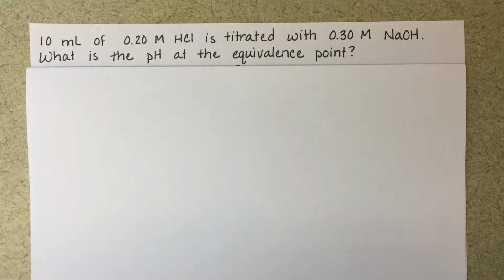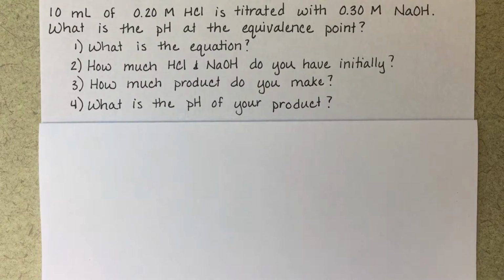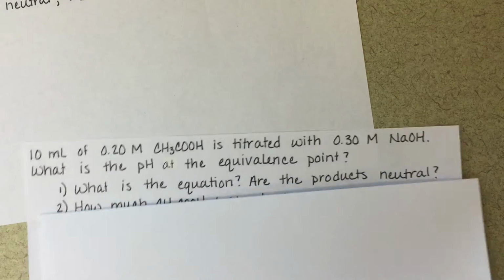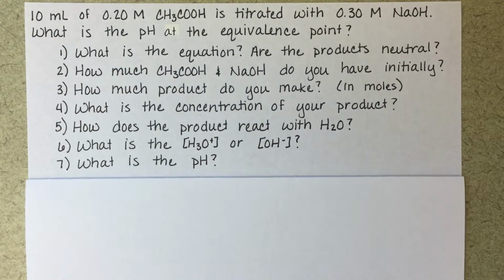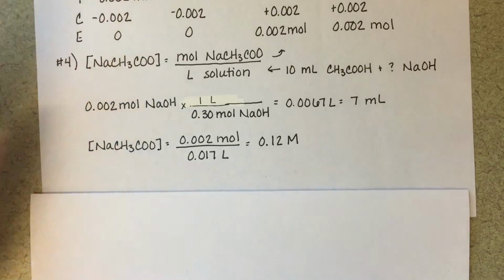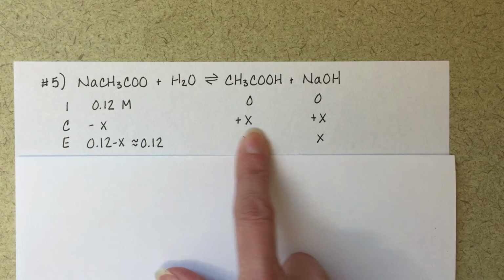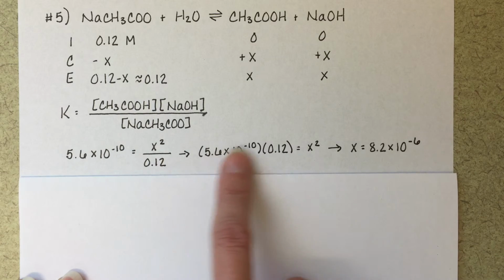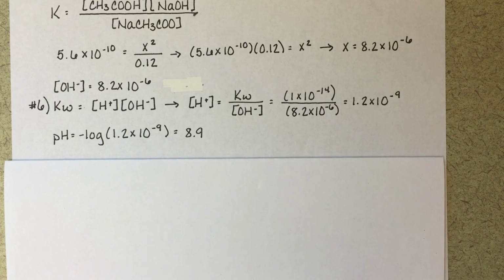Strong and Weak Acid Titration Calculations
Calculating pH at the equivalence point